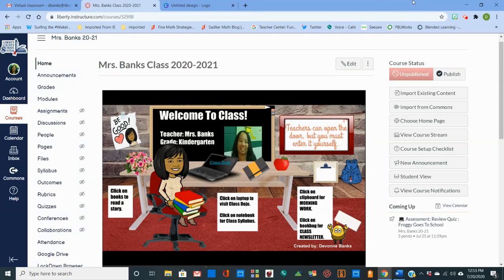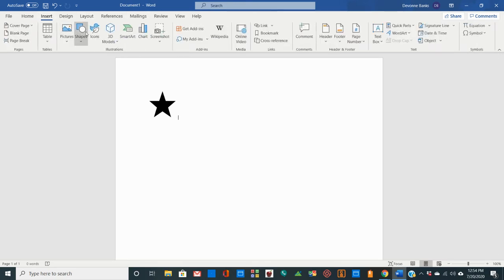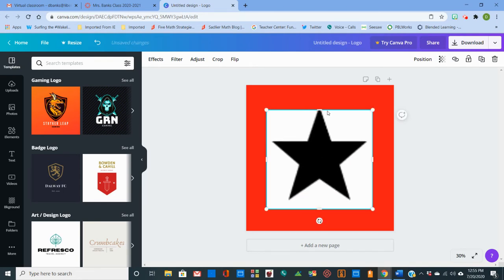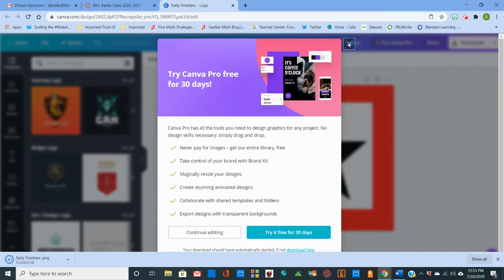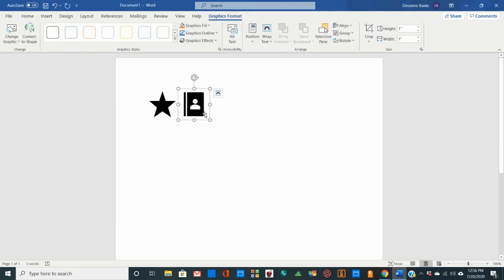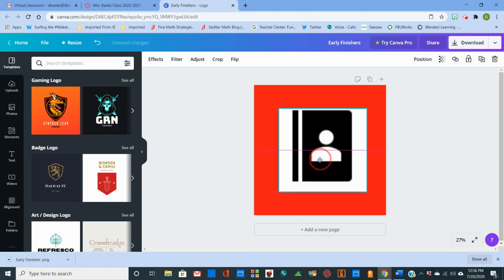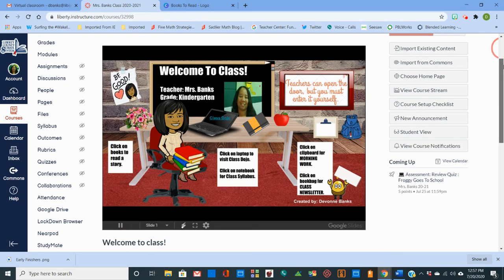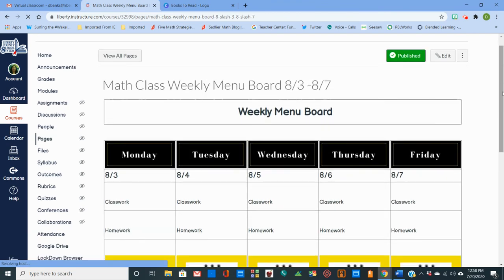How To Make Buttons For Canvas Course Using Canva